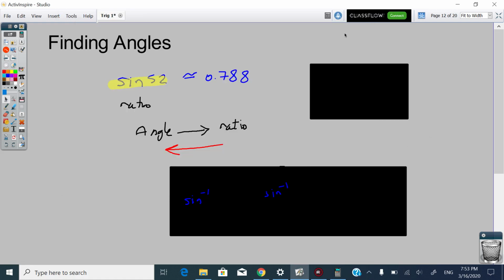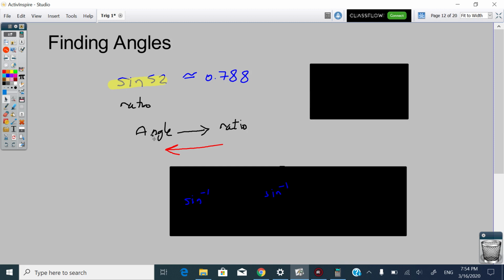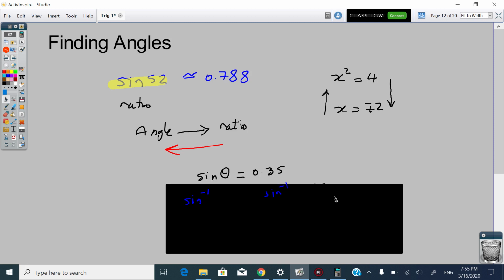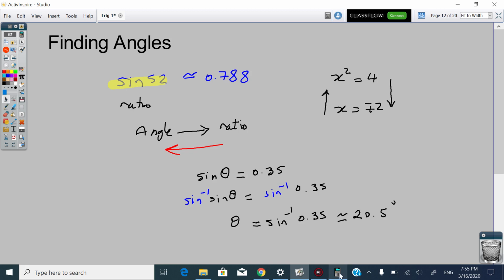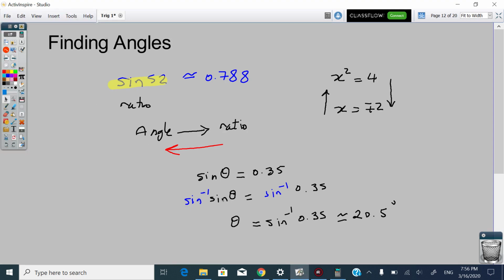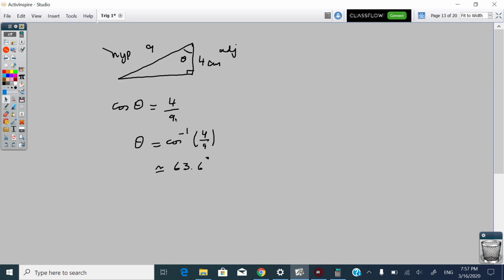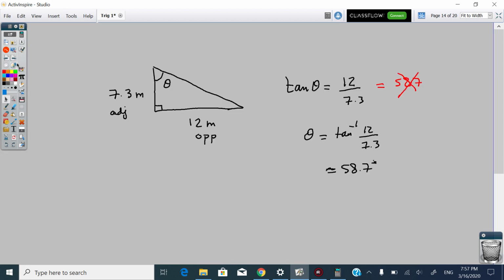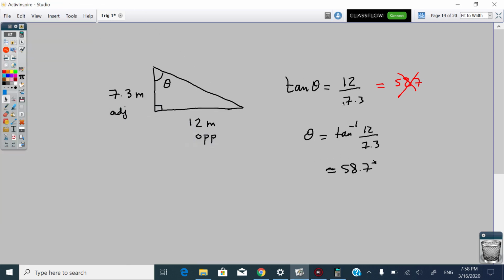Finding unknown angles in a right angle triangle.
Choosing an appropriate trigonometric ratio to find an unknown angle in a right angle triangle.